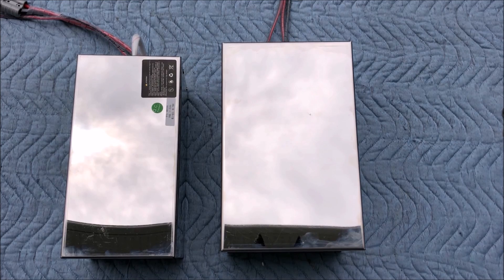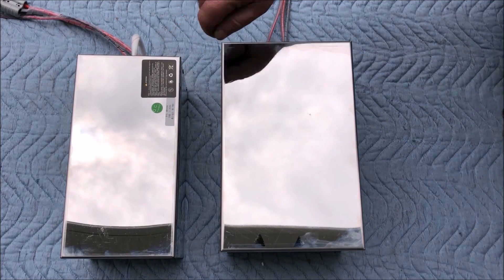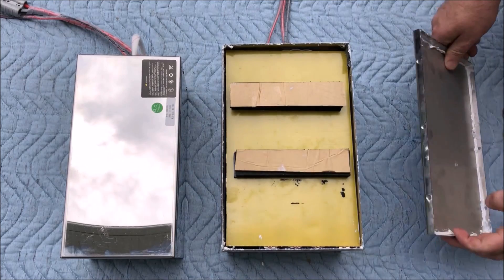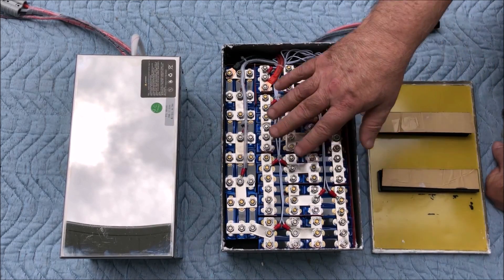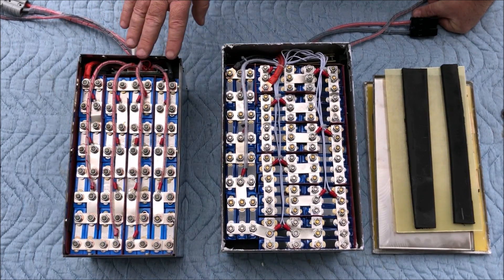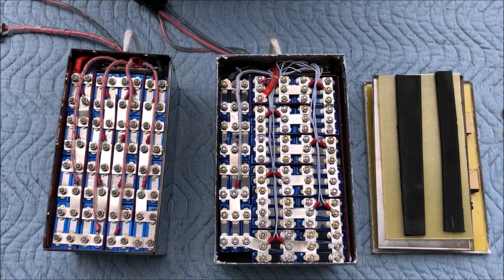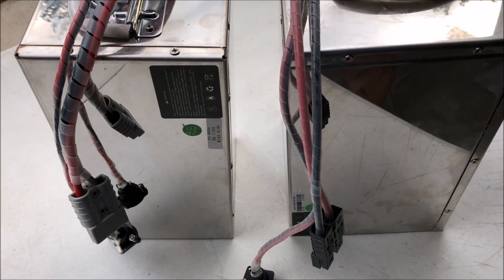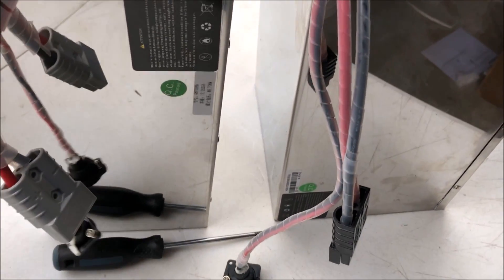A look inside Golden Motor 48V30AH and 48v20AH LiFePO4 batteries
We show what is inside and how well they are made. It really is top quality good for up to 2000 charges. If you are looking for extreme quality and longevity this is it.